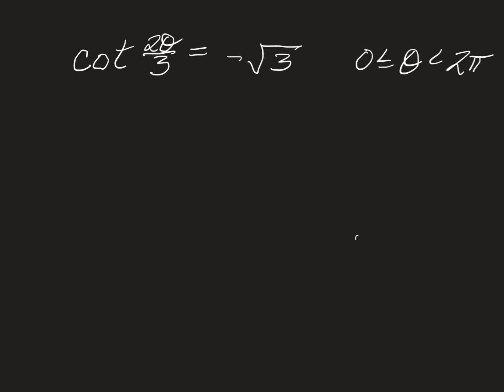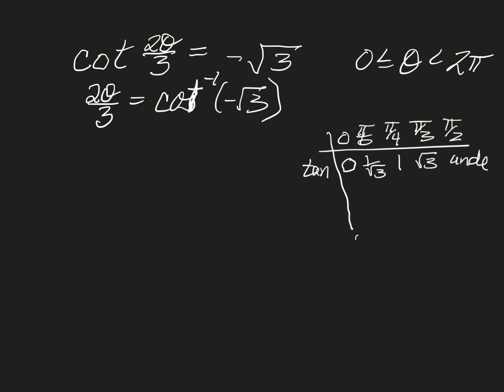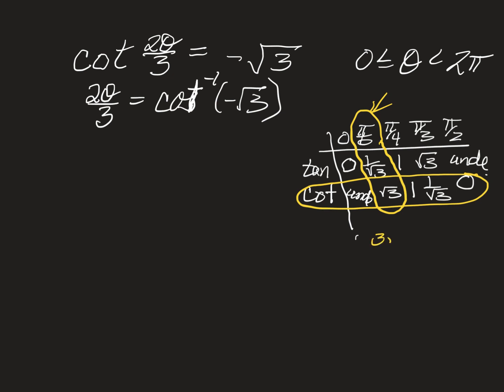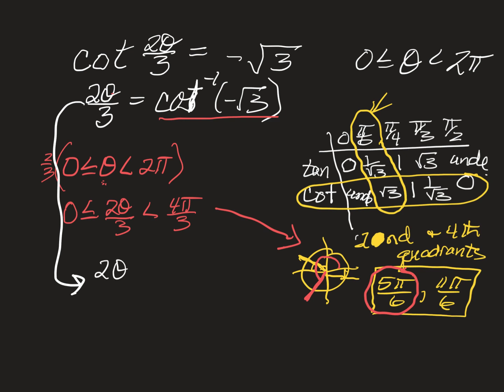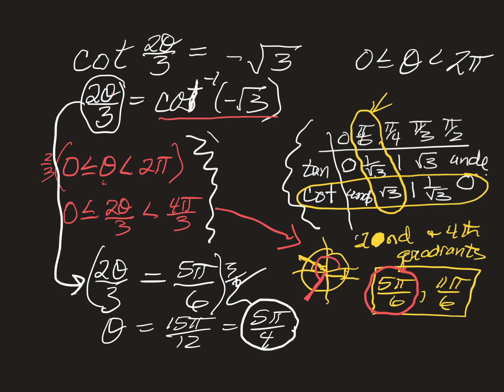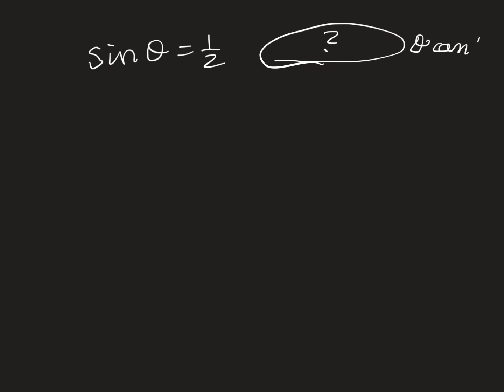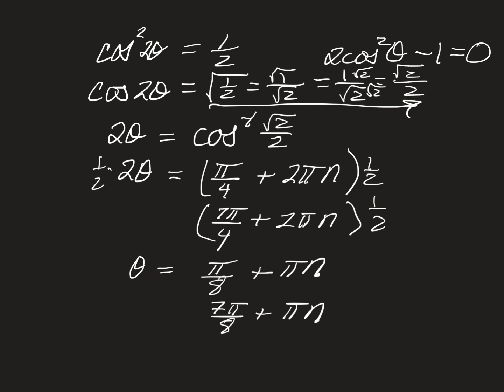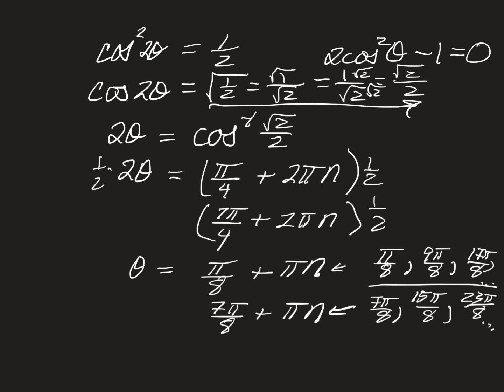3 07 Solving Trigonometric Equations Part 2